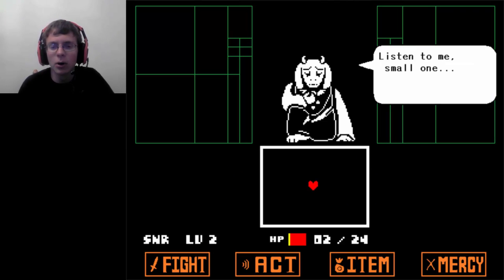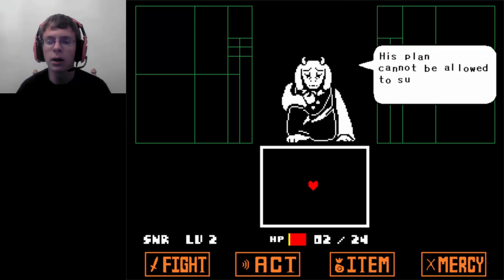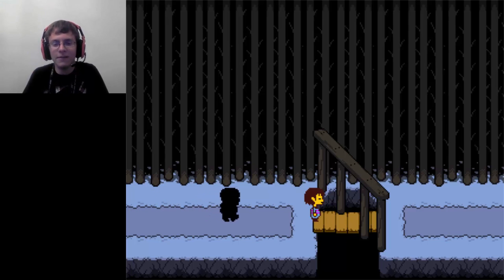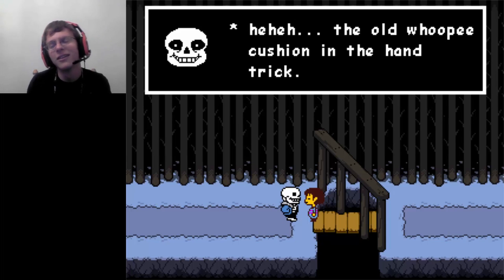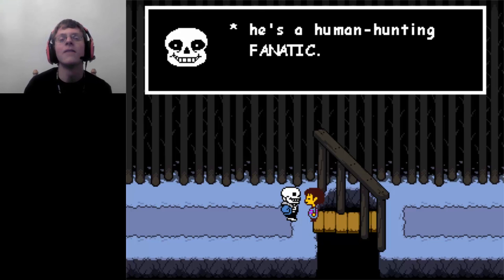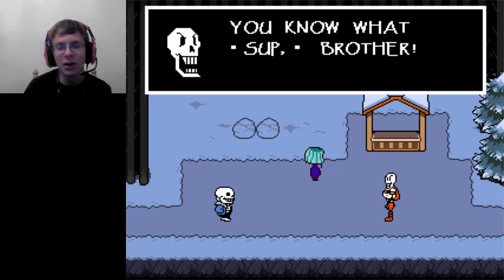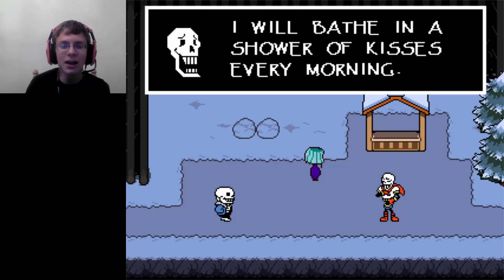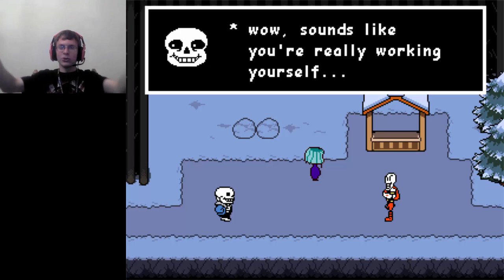Home Sweet Goat Home Undertale Ep3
I'm So sorry! I didn't mean to! Will you guys forgive me? (Ohh, you don't know what I'm talking about? Then watch the video you dork!) xD

My Blog on learning art: SNRdoesArt.blogspot.com